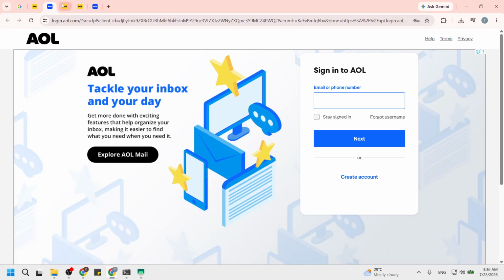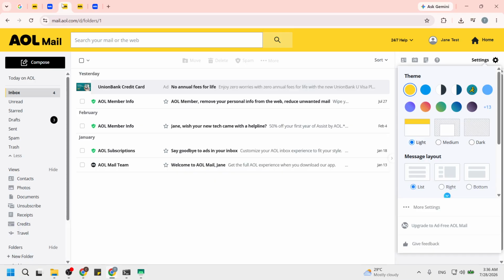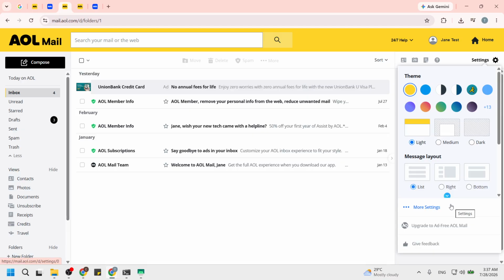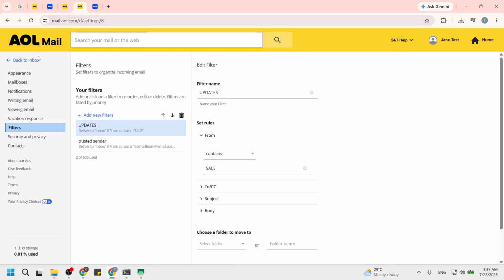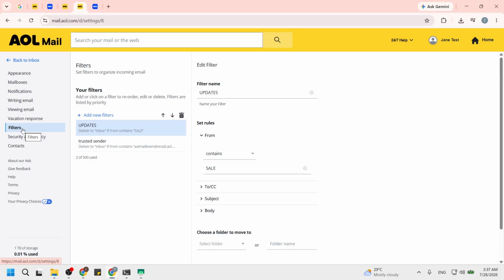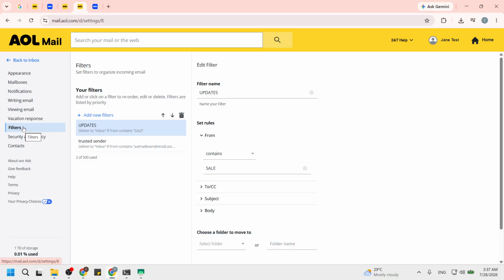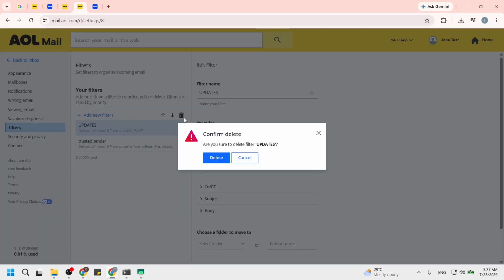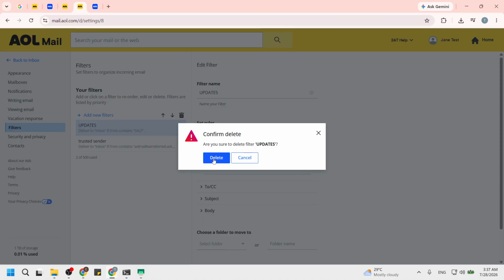How to Delete a Filter in AOL [2026 Full Guide]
How to Delete a Filter in AOL

Are you overwhelmed by unnecessary filters in your AOL email? In today's video, we guide you through the simple process of deleting filters you no longer need. Whether you’re looking to clean up your inbox or streamline how your emails are sorted, this step-by-step tutorial is here to help. Start by navigating to the official AOL website and signing in to your account. Then, we'll navigate to the settings where the magic happens. You’ll learn how to locate the filters that clutter your organization and easily remove them. With just a few clicks, you'll stop unwanted sorting of your emails so you can focus on what truly matters.

AOL, email filters, delete filters, AOL email, email settings, inbox organization, clean inbox, tech tips, AOL tips, email management, online tutorial, digital organization, user guide, how to delete filters, filter removal